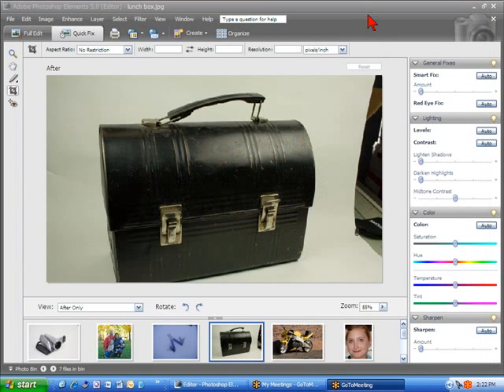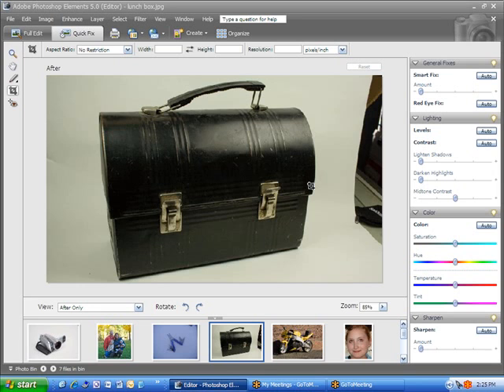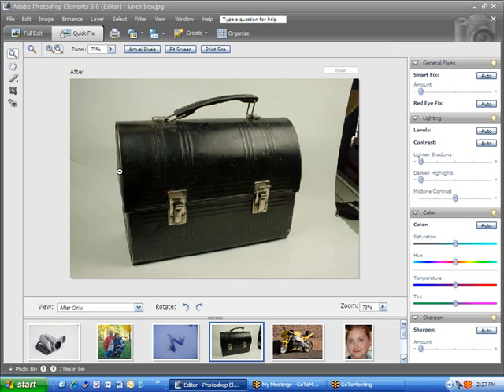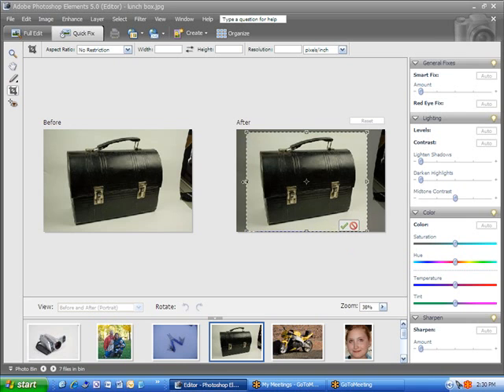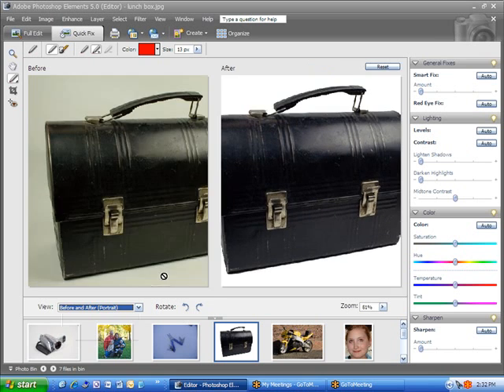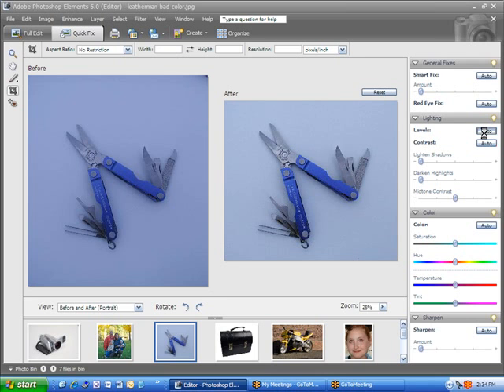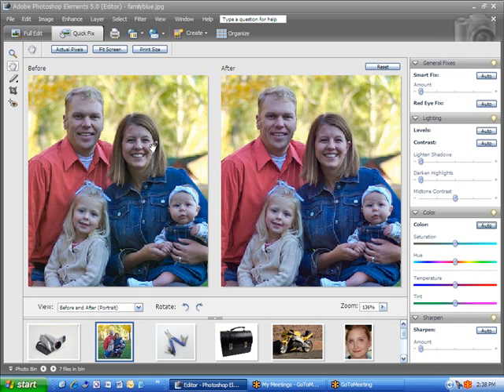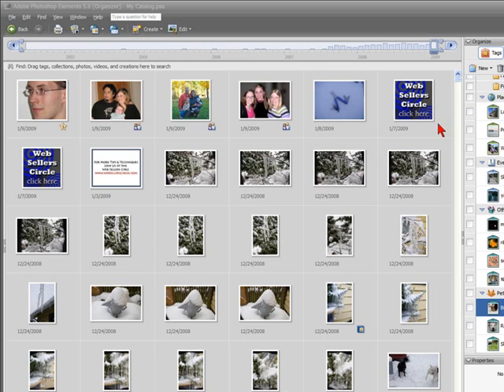Introduction to Photoshop Elements - Class 1 Part 2